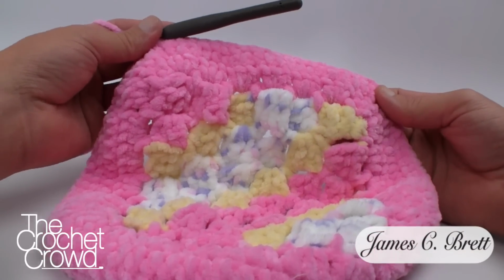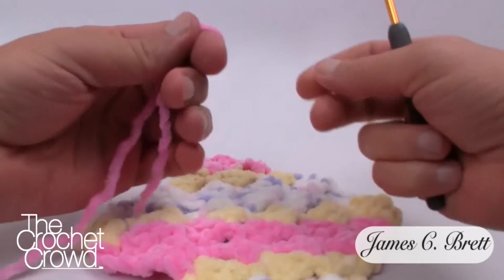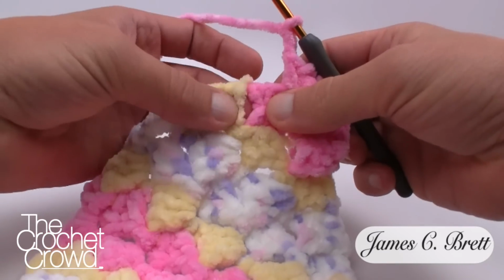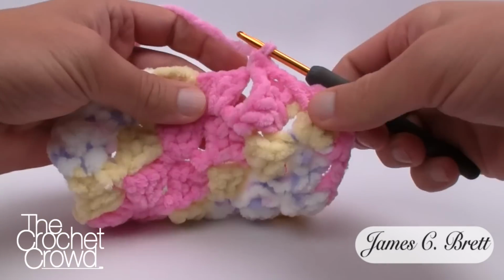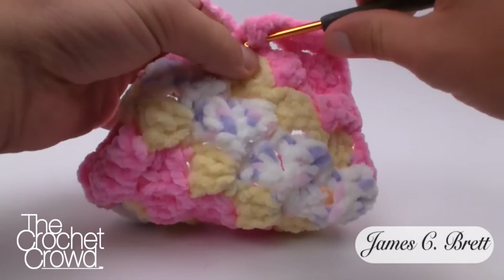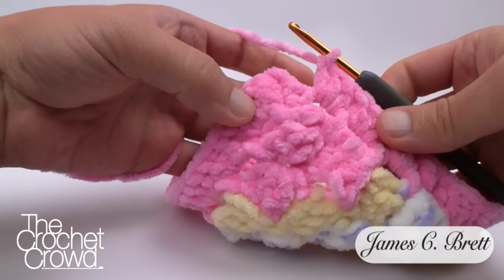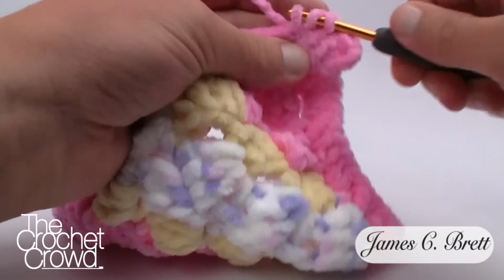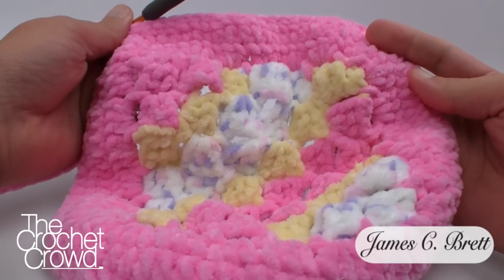Crochet Border - Corner to Corner C2C | EASY | The Crochet Crowd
How to crochet a border around a corner to corner stitch afghan. Learn how simple it is to start the border and then finish it off. There are only 4 rounds when doing a border. For more information and even a pattern for Corner To Corner Crochet Afghans, get it crochet learntocrochet crochettutorial .